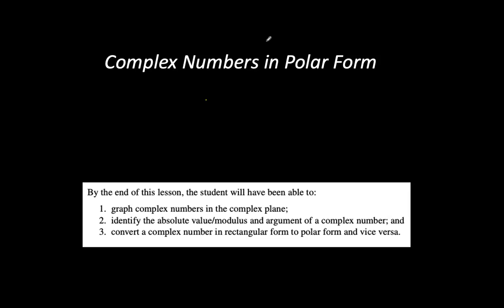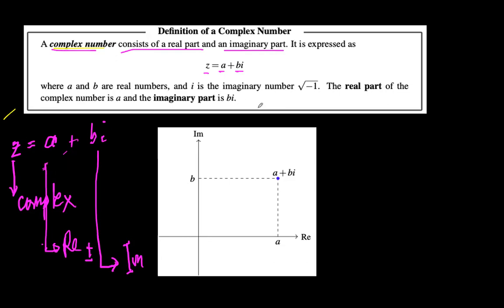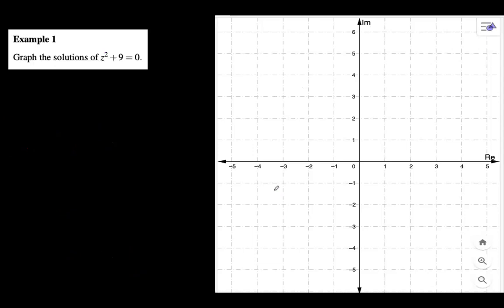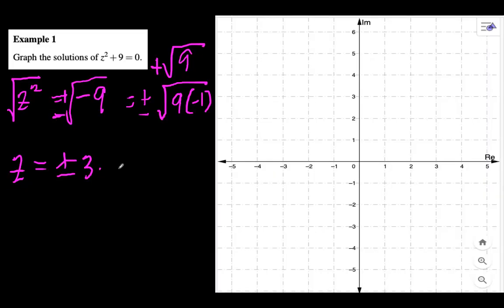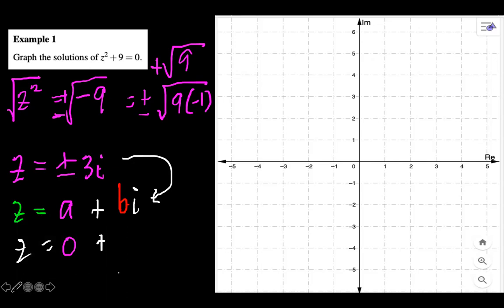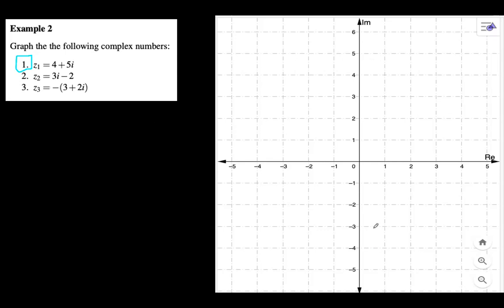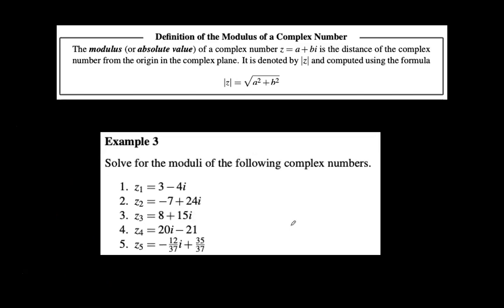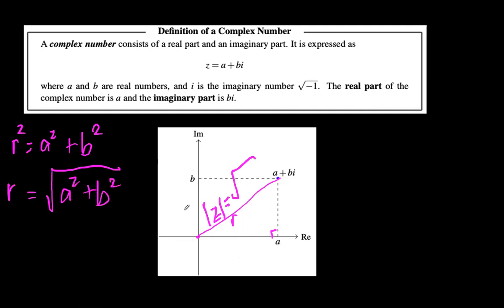Math 4 Muon Complex Numbers Part 1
Complex Numbers, Plotting complex number to the complex plane, solving for modulus (moduli) of complex numbers